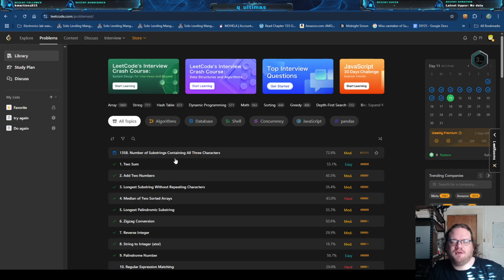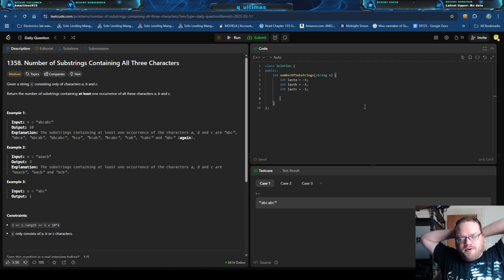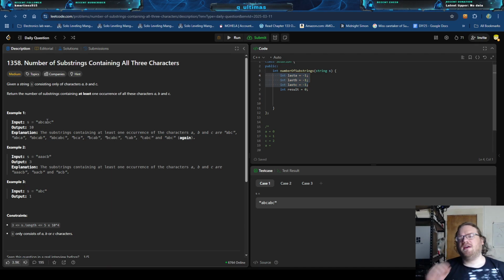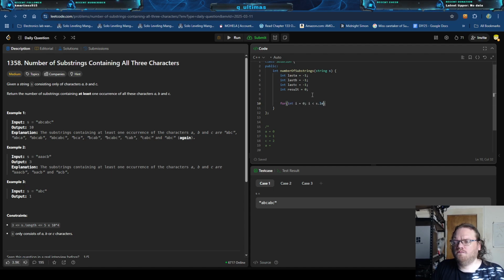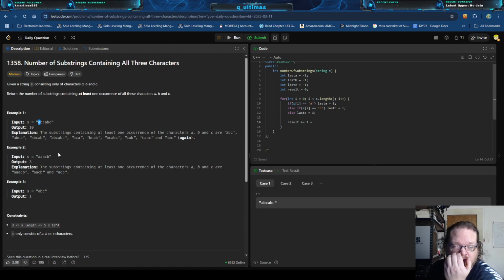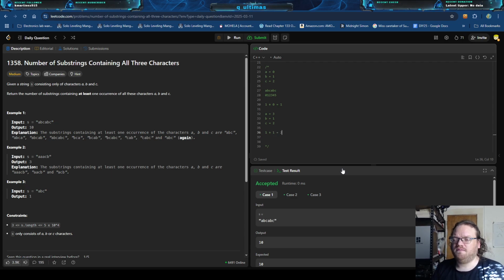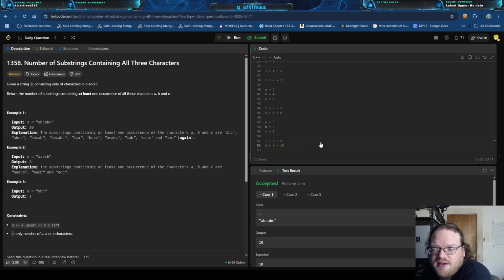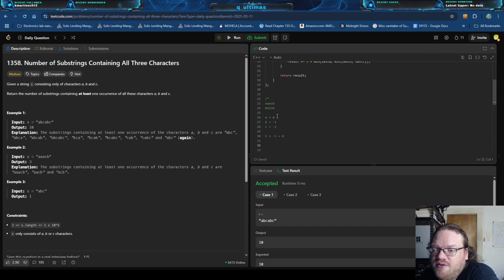Leetcode Daily 1358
1358. Number of Substrings Containing All Three Characters
Realized I just ran the code in the video. I submitted it an it passed.